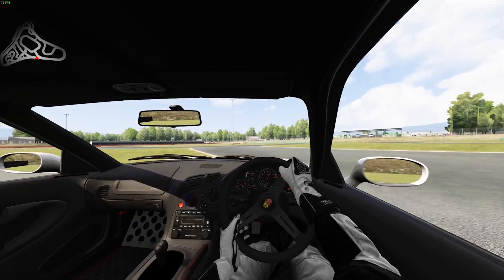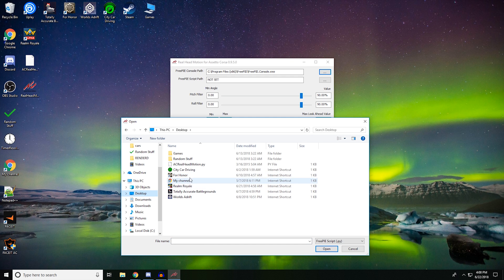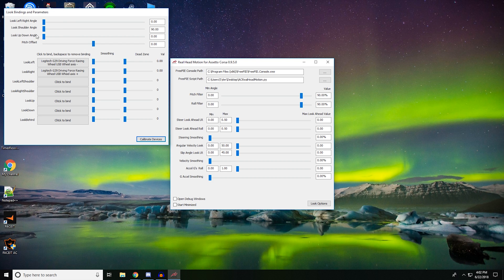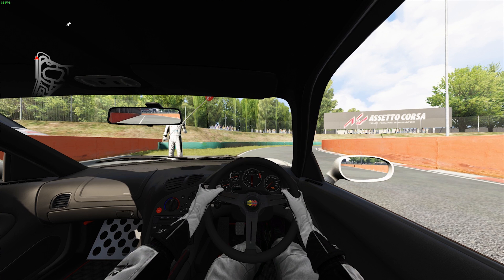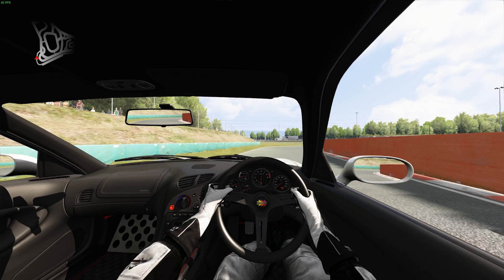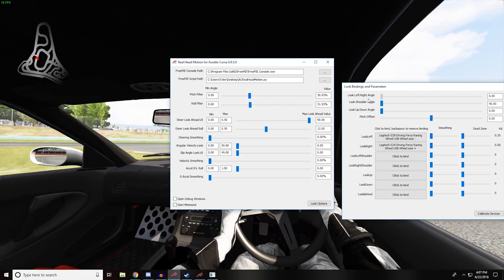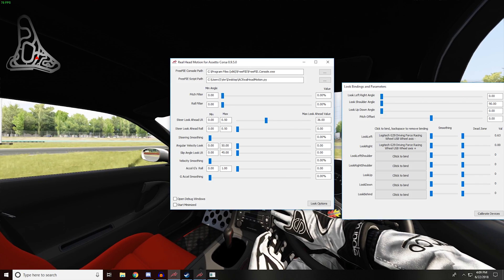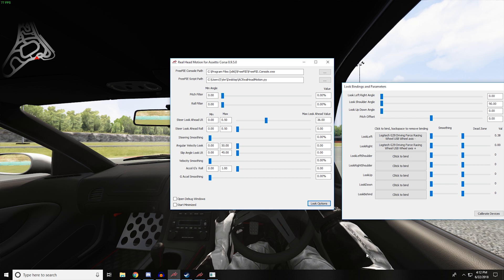How To Install Real Head Motion - Assetto Corsa Tutorial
skip to 10:05 thats when i finally mess with the right settings

Thanks for taking your time and watching this video! feel free to give me constructive criticism.